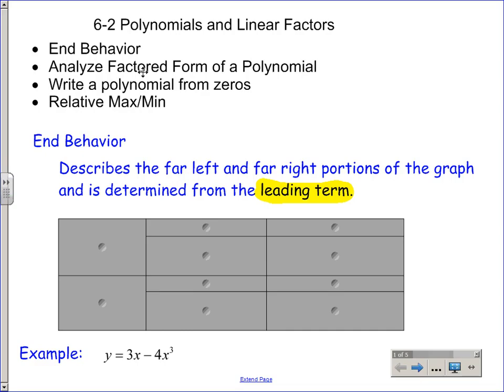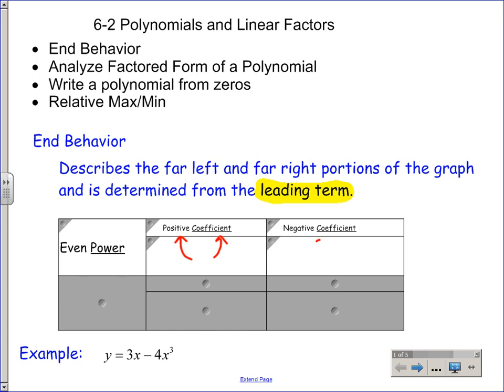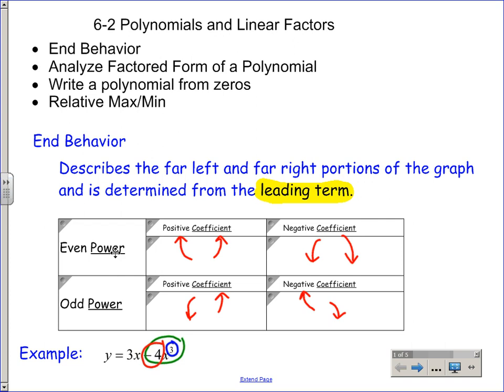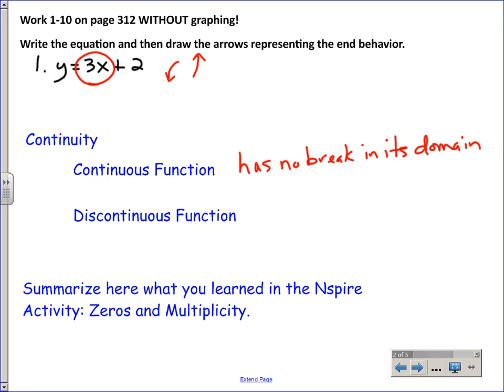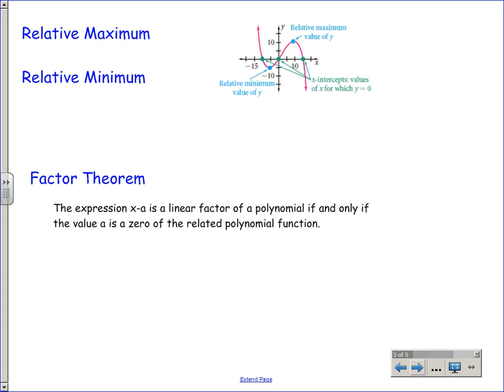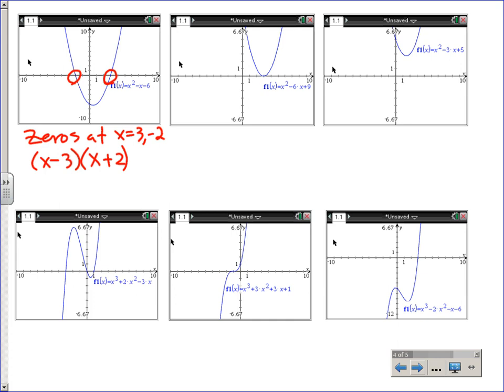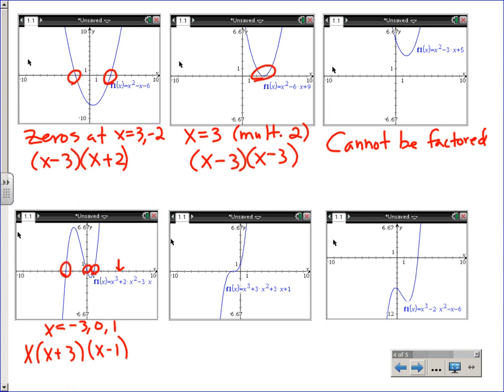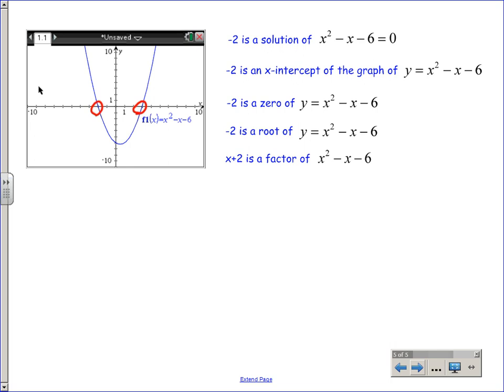Polynomials and Linear Factors Sect 6-2